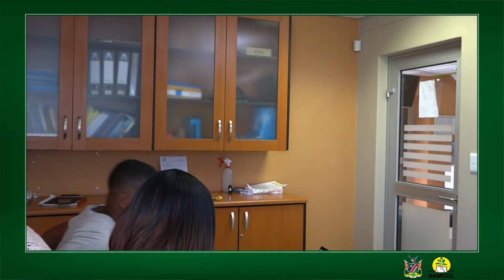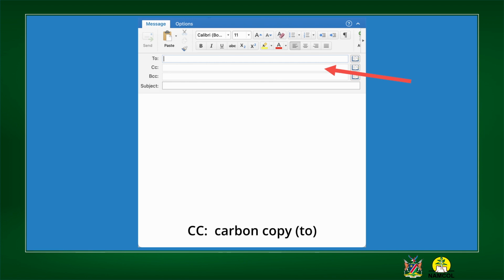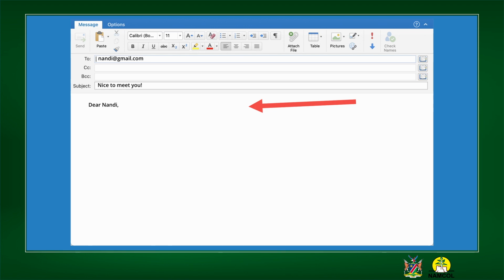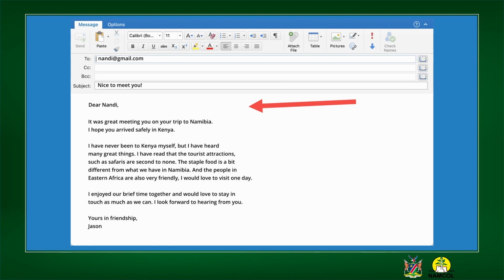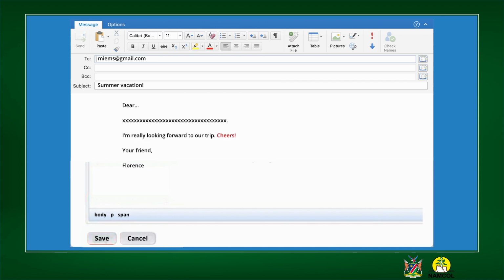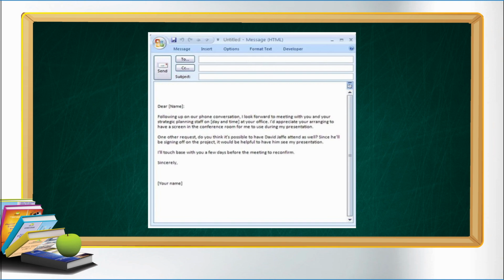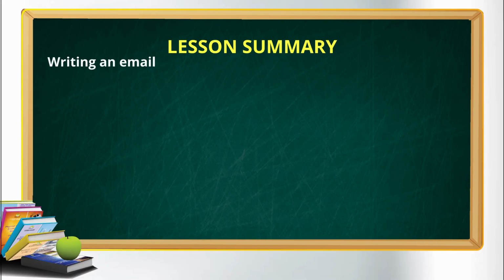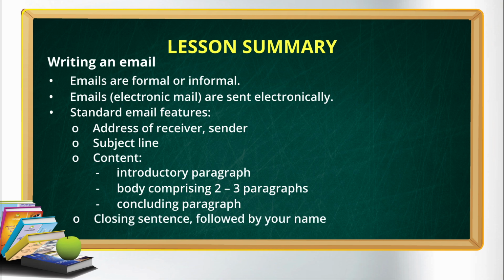English AS Level, Grade 12, Writing an email.